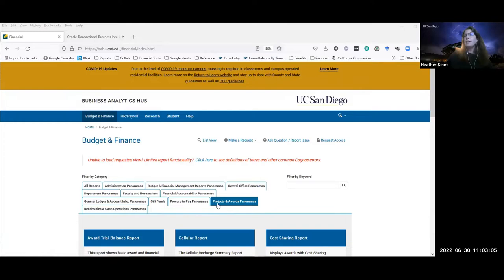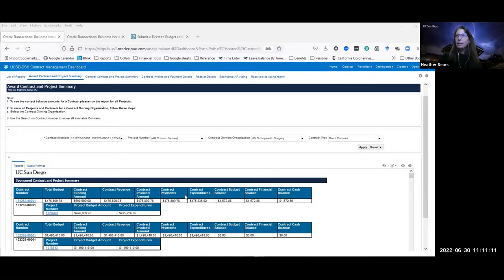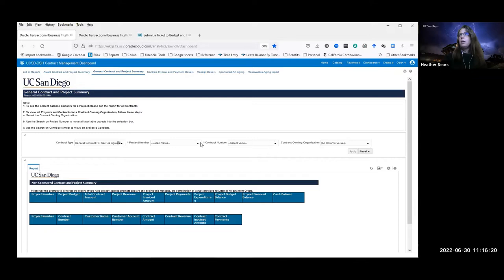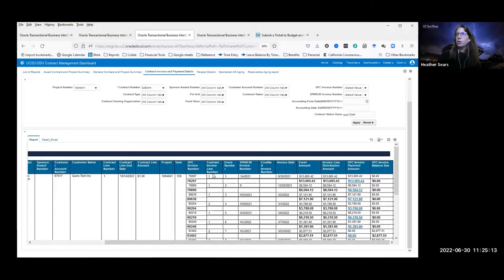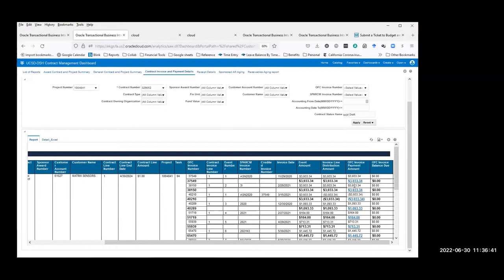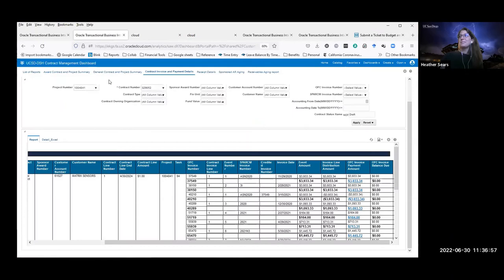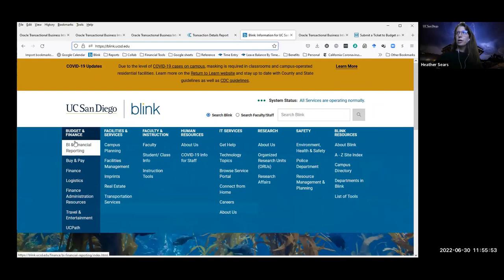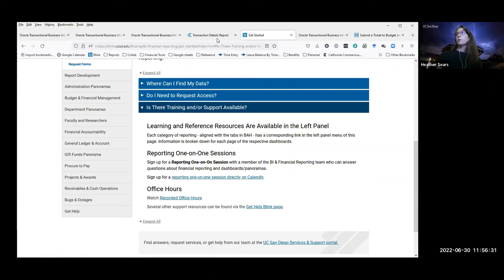Contract Management Dashboard Demo - 6.30.22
See a live demo of the newly released Contract Management Dashboard at this week's Fund Management Office Hours,